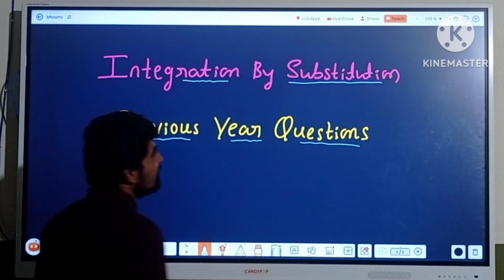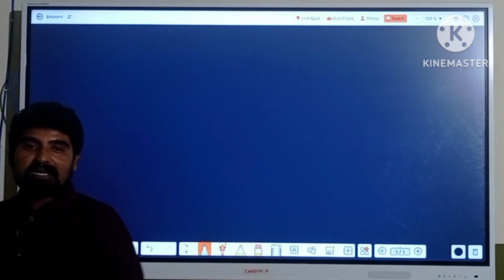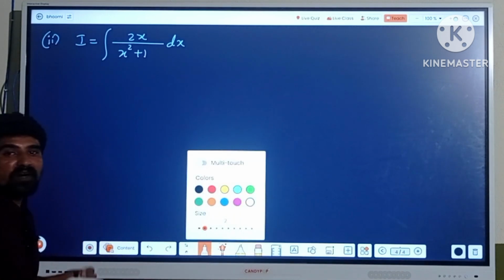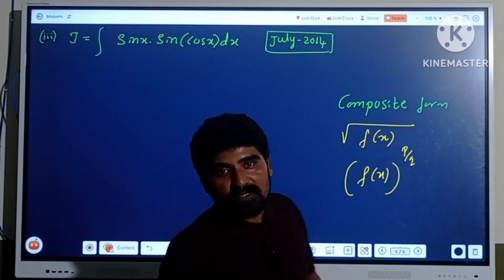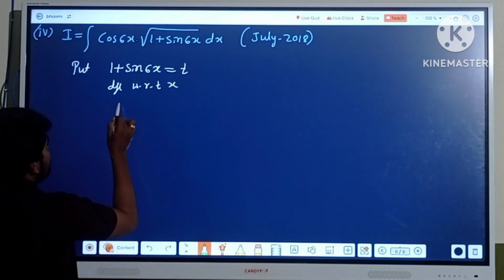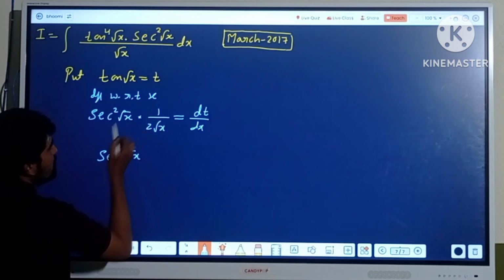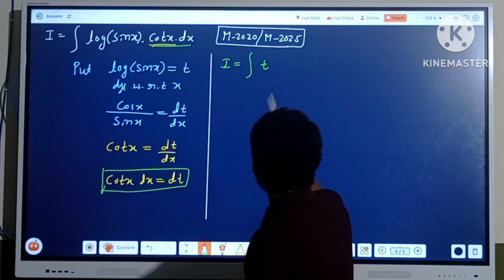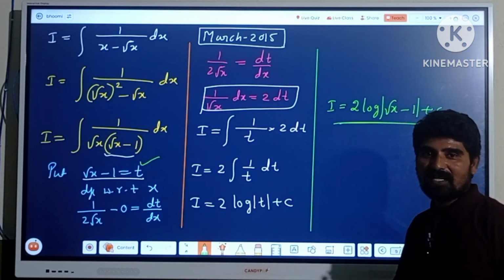Class 12th maths NCERT chapter 7-INTEGRALS, integration by substitution previous year questions